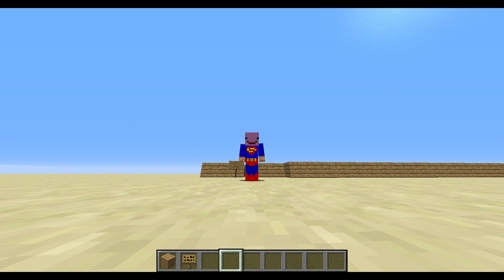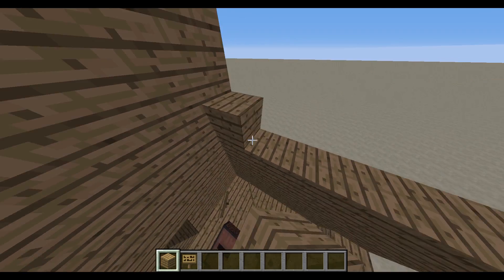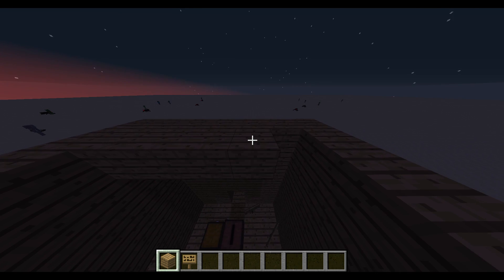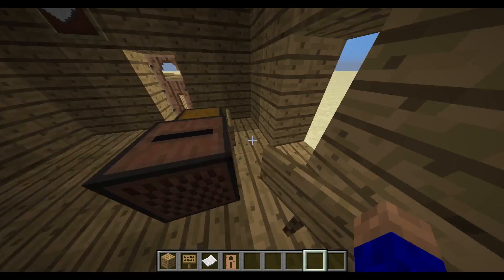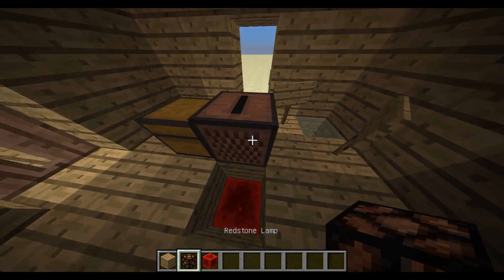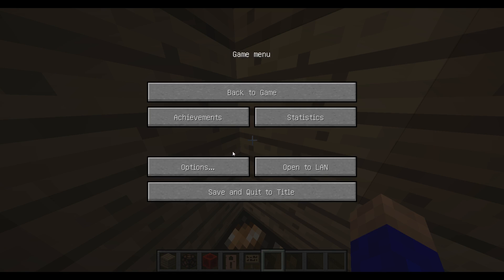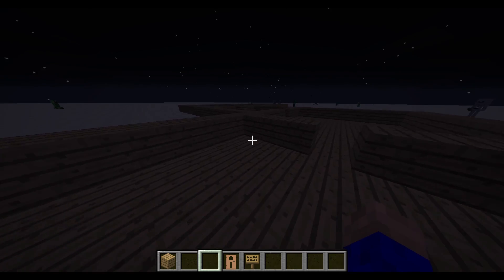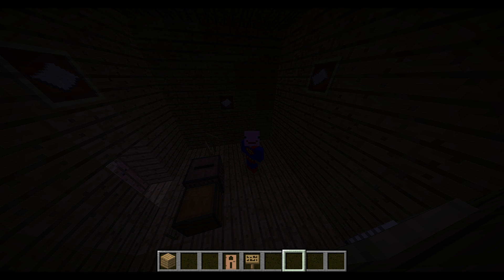Building Slender Part II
Hi Guy's, it's FaydeMcFly here with another Let's Play Minecraft Video.

Today we will be continuing to building a minecraft Slender game (Part II)